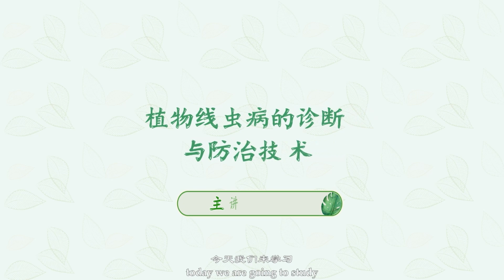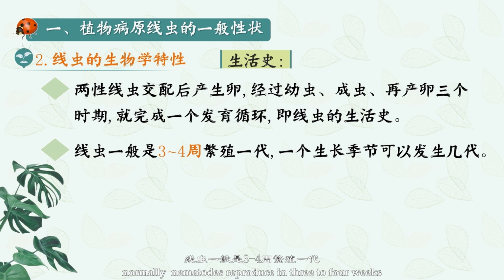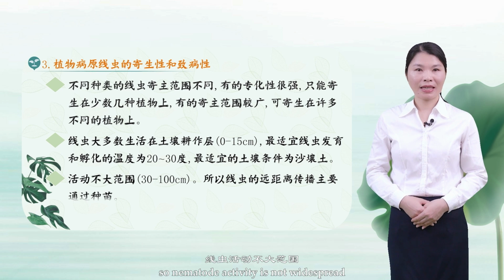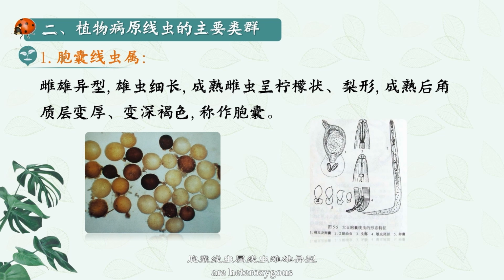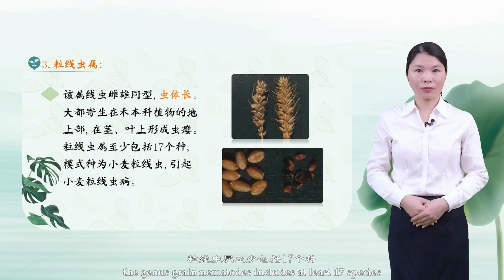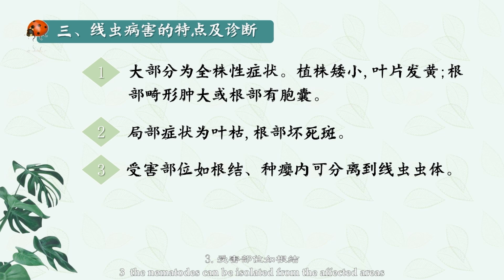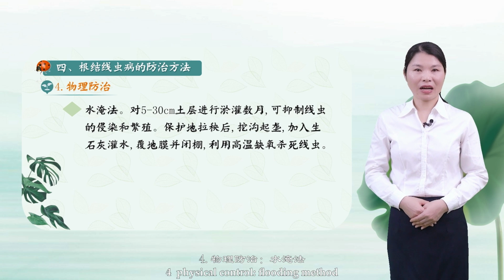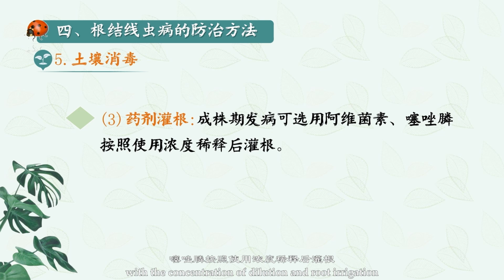28. Diagnosis and Control Technology of Plant Nematodes